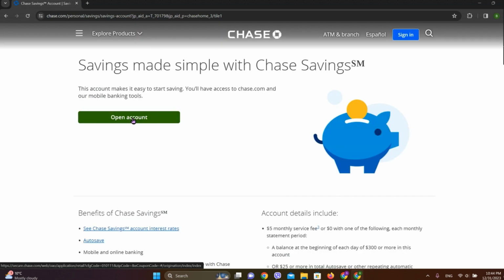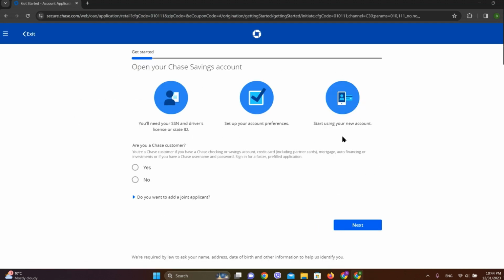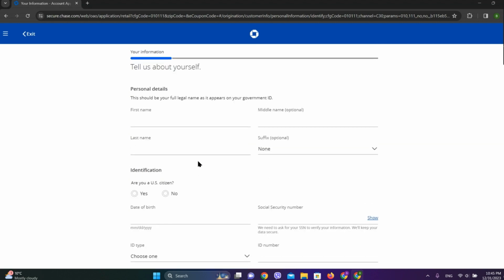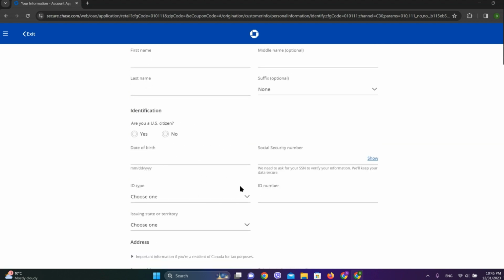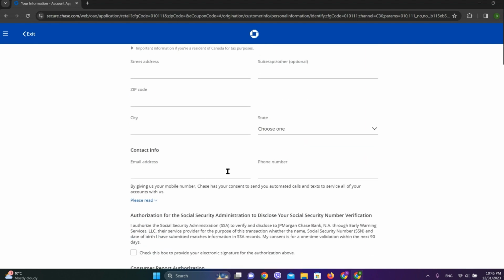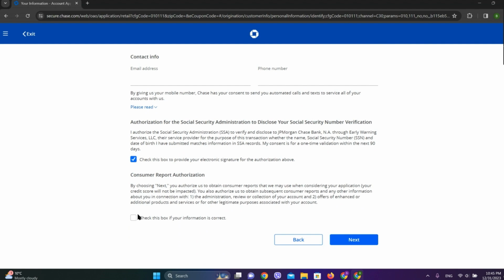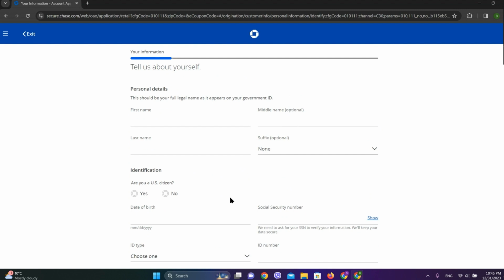How to Open Chase Bank Account Online (2024)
Learn the exact steps on how to open chase bank account online. Tired of waiting in line at the bank? You can now open a Chase bank account online in just a few minutes! In this quick and easy tutorial, I'll walk you through the entire process step-by-step, from choosing the right account to funding it and setting up online banking.

No more paperwork, no more hassle! Just follow my simple instructions and you'll be banking with Chase in no time.